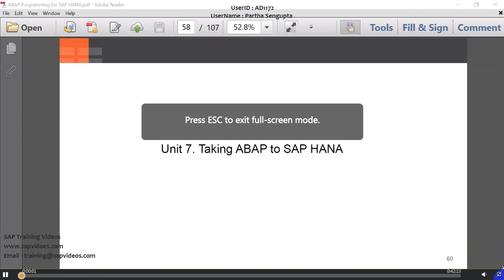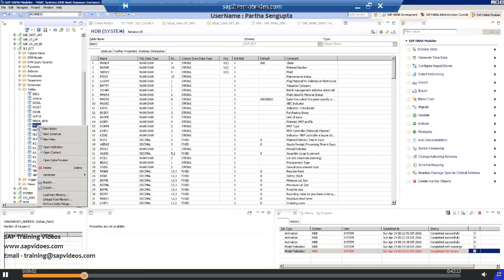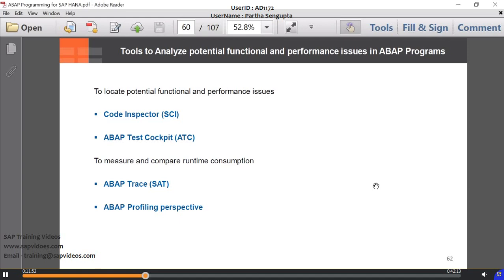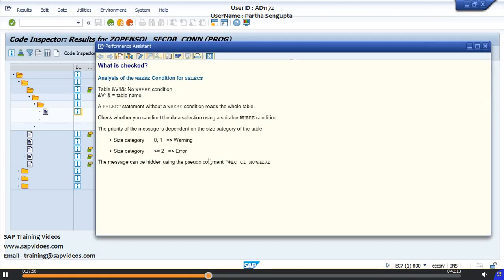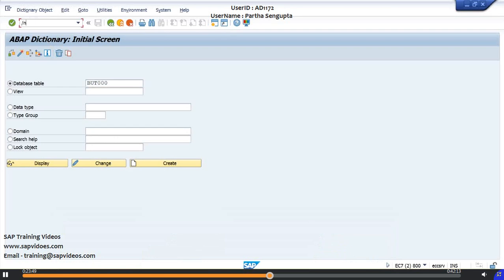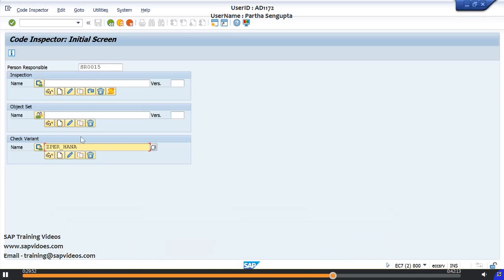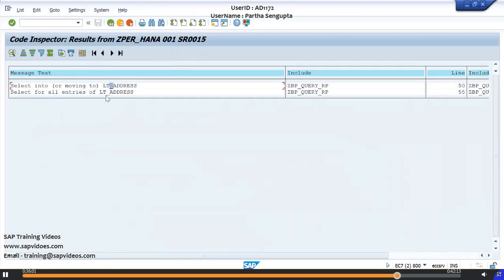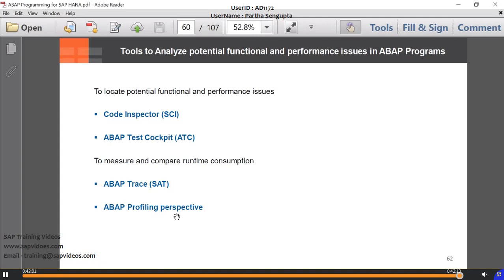8 Taking ABAP to SAP HANA